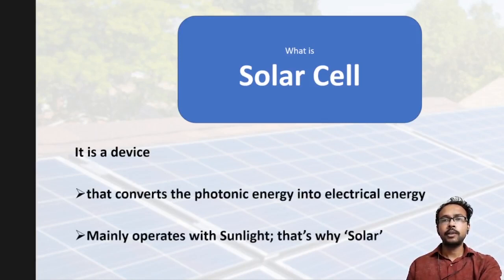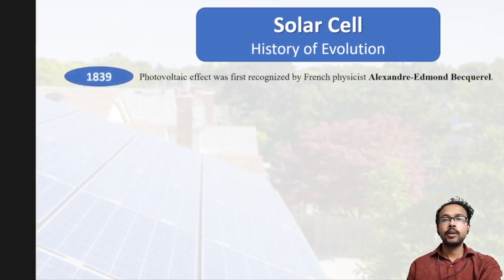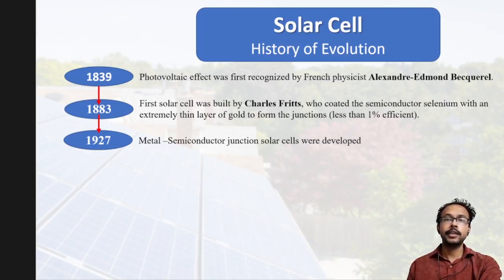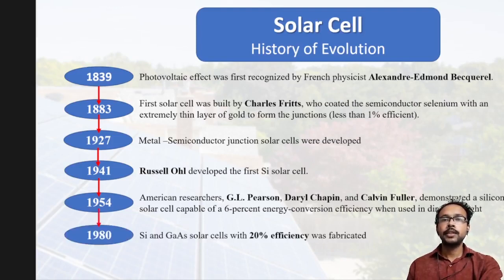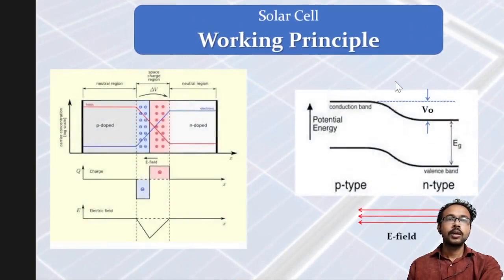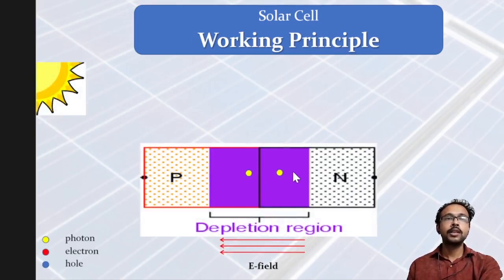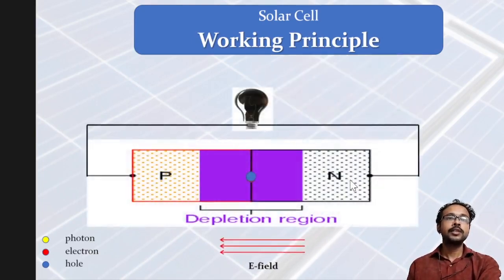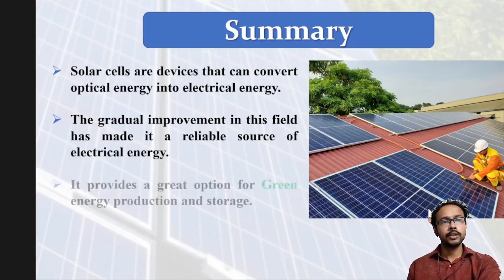Solar Cell :Fundamentals by Dr Mainak Saha, RKMGEC, Purulia (FIP-15)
Solar Cell is a device that converts the photonic energy into electrical energy through photovoltaic effect. As sunlight abandoned and a free source of photon, these devices are mainly aimed at working with the solar energy. That’s why the name Solar has been given.

Sometimes the term solar cell is reserved for devices intended specifically to capture energy from sunlight such as solar panels and solar cells, while the term photovoltaic cell is used when the light source is unspecified. Assemblies of cells are used to make solar panels, solar modules, or photovoltaic arrays.